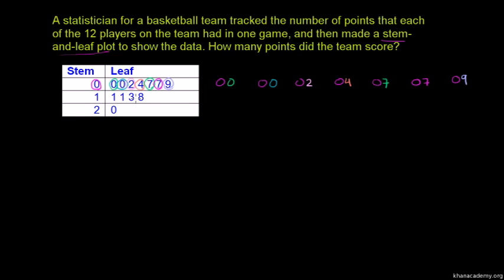Stem-and-leaf Plot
This original Khan Academy video was translated into isiXhosa by Luthando Mxhosana. The translation project was made possible by ClickMaths